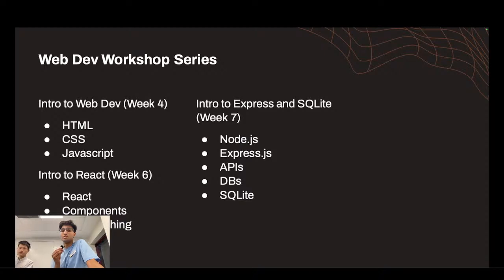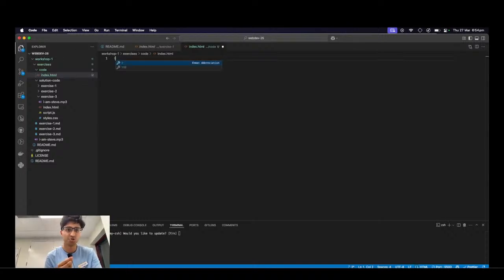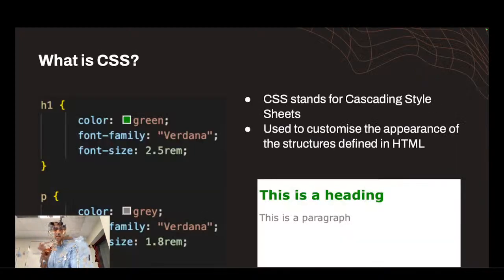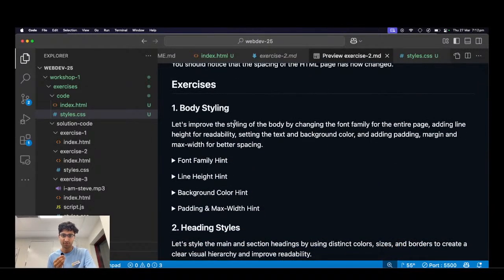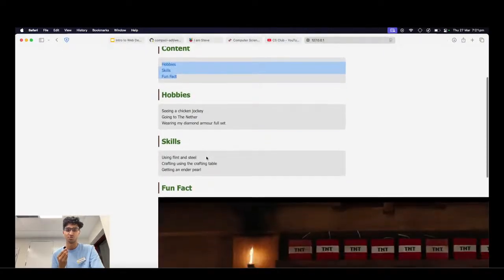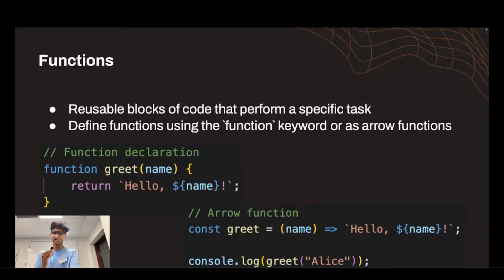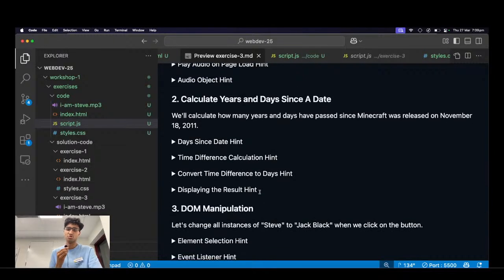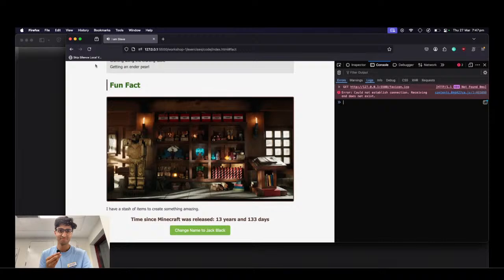Intro to Web Dev - Web Dev Workshop Series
Would you like to learn about the fundamentals of Web development? Or maybe you want to brush up your skills in React, Express, and SQLite?

🌟  The first workshop in this series will be our Intro to Web Dev!

You'll get to learn the basics of HTML, CSS, and Javascript, and get some first-hand experience building a webpage - with expert help available 🧠

⏰ 6:30pm - 8:30pm
📍 EM108 UoA

🗒️ Lab computers will be available for use, you are free to use your own laptop too.

No registration is required, come and have a go!